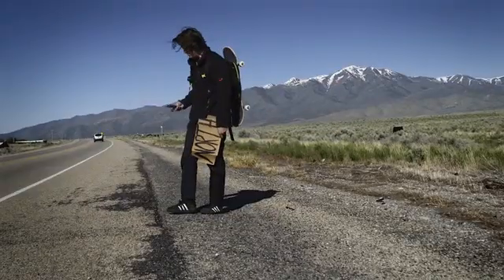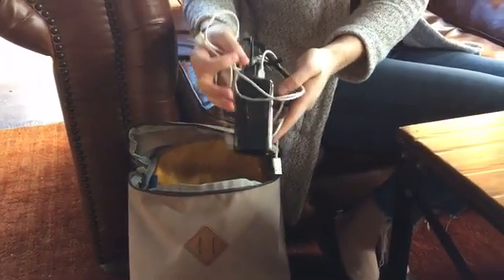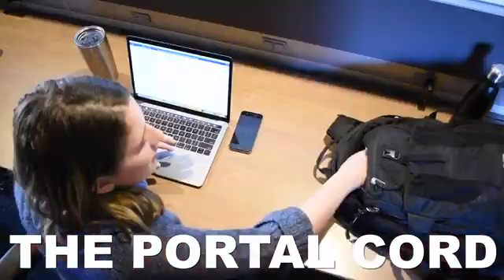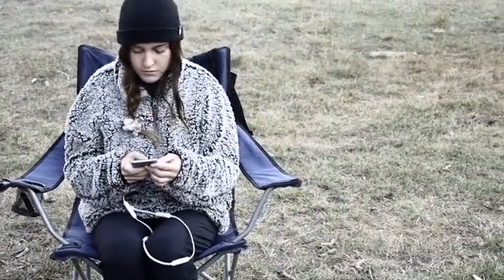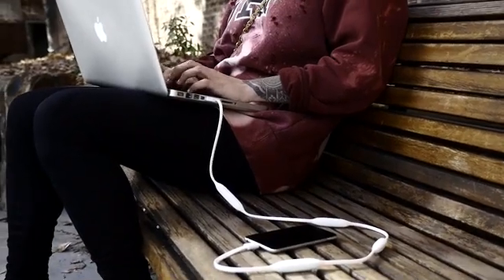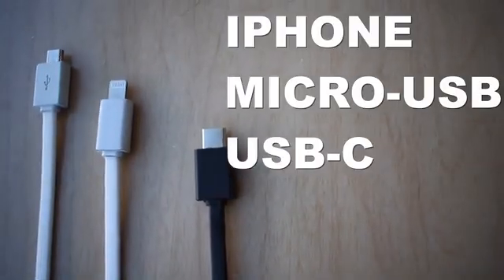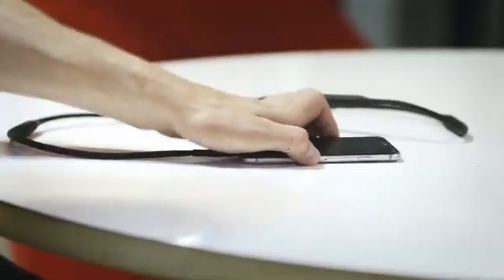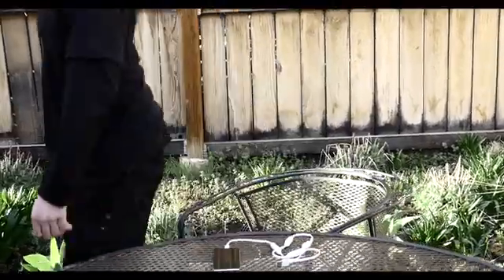Portal Cord: World's First Powerbank WITHIN a Cord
The Portal Cord redefines portable power by storing power within the cord to charge your device outlet free!

The ultimate combination of a power bank and charging cable.
The Portal Cord is the charging cable with batteries embedded within the cable, allowing it to also work as a portable charger.

Power banks are bulky and require additional cords to keep your device and power bank charged.

The Portal Cord provides 1,800 mAh of fast charging power for when you are out and about.